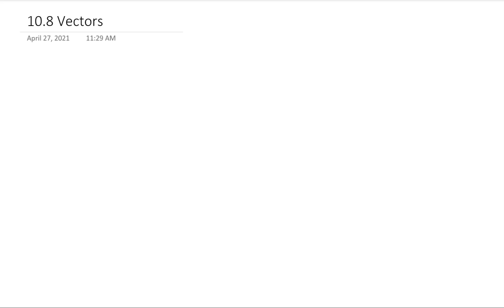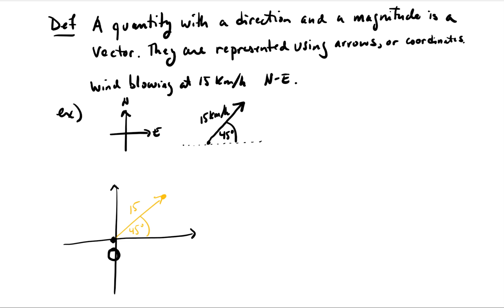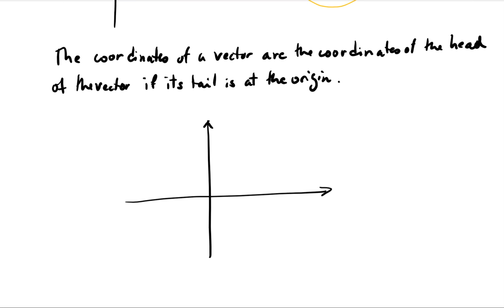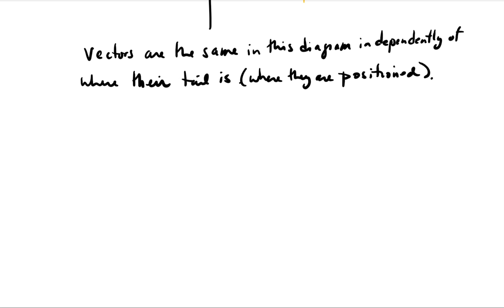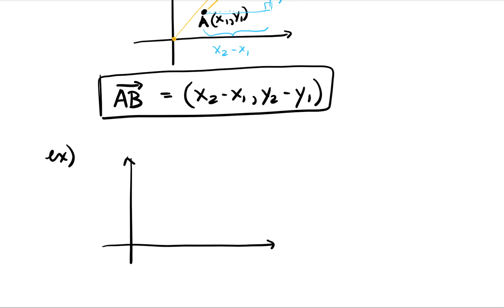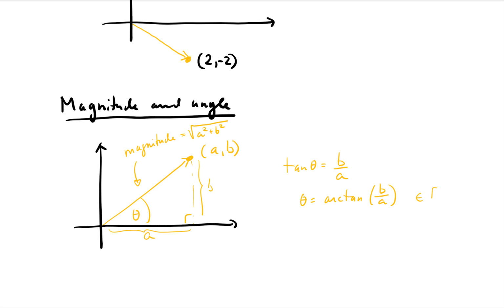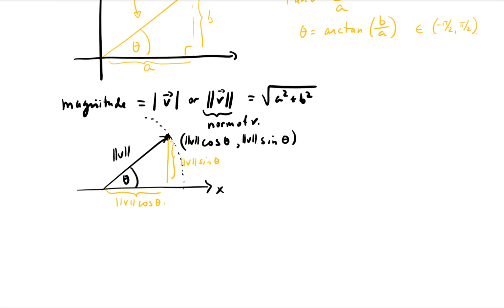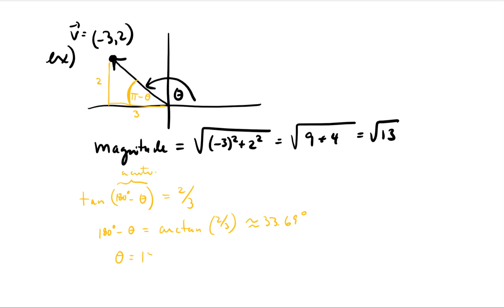10.8 Introduction to Vectors